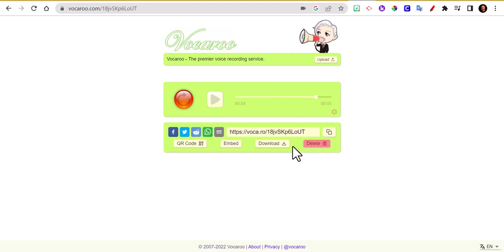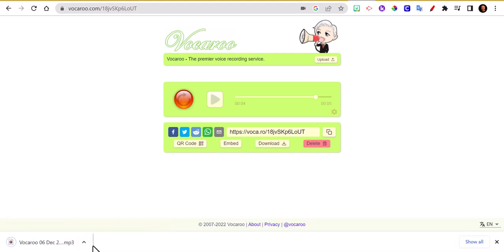Simple Voice Recording for Student Reading using Vocaroo.com